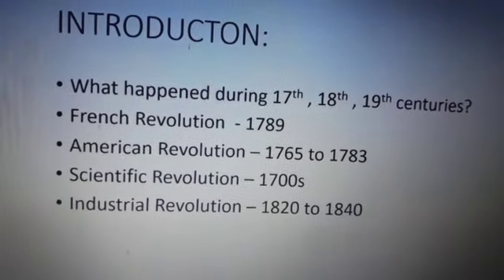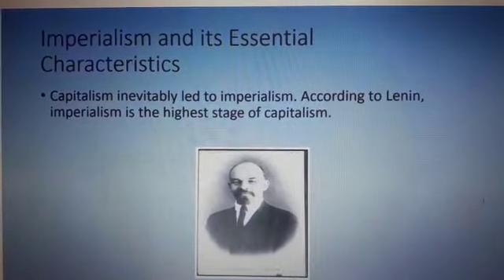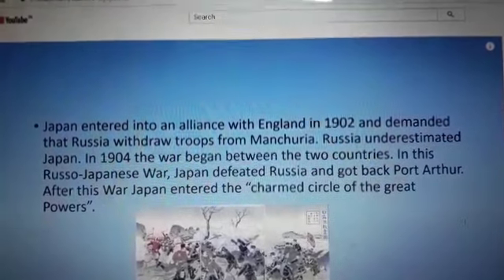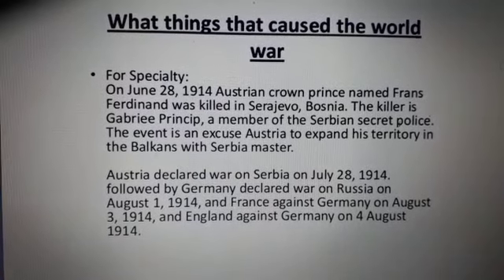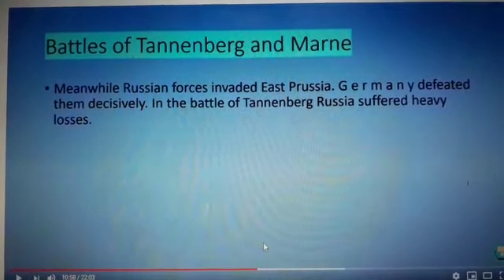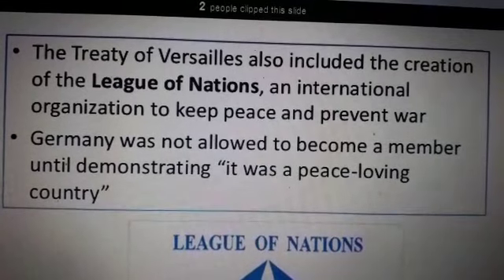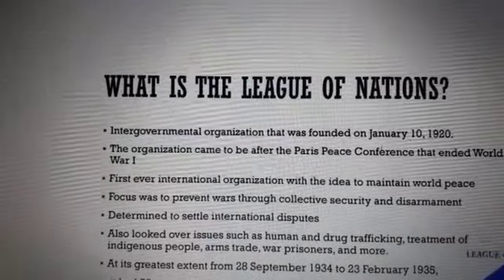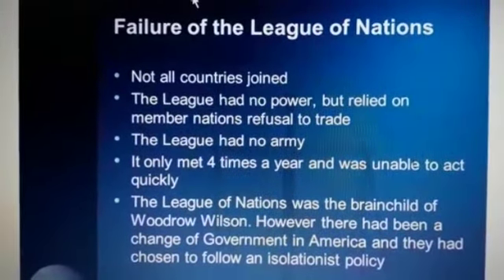10th TN Board / Social Science / lesson 1